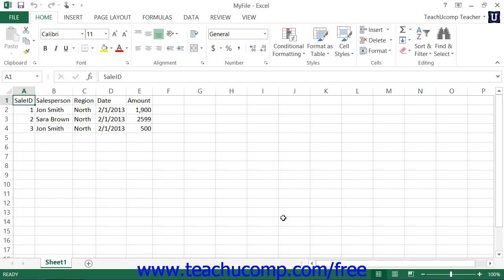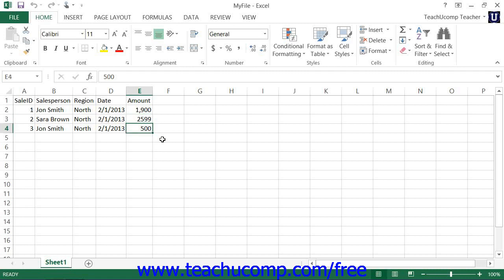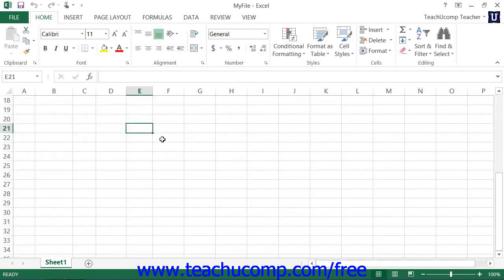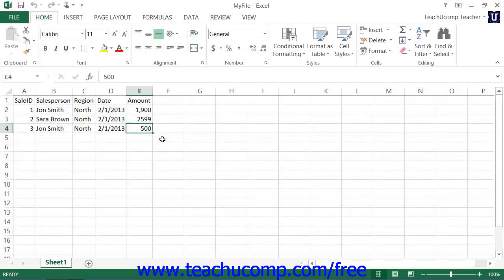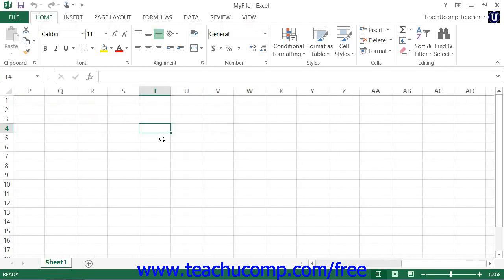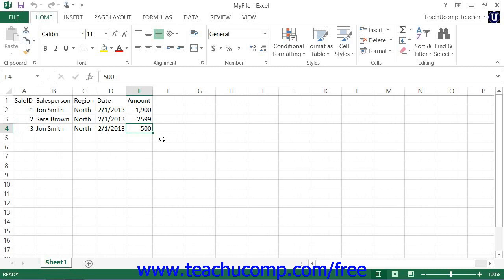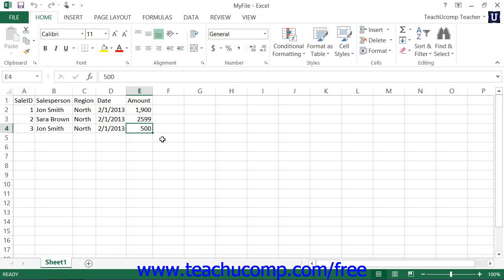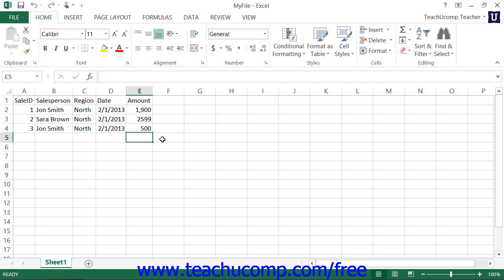Excel 2013 Tutorial Selecting Cells Microsoft Training Lesson 3.1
Learn how to select cells in Microsoft Excel A clip from Mastering Excel Made Easy v. 2013. - the most comprehensive Excel tutorial available. Visit us today!